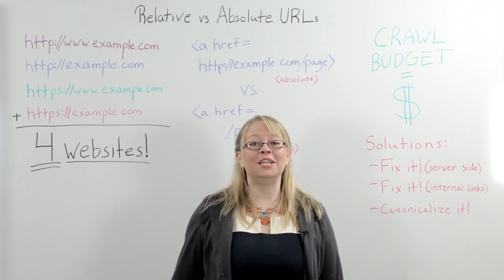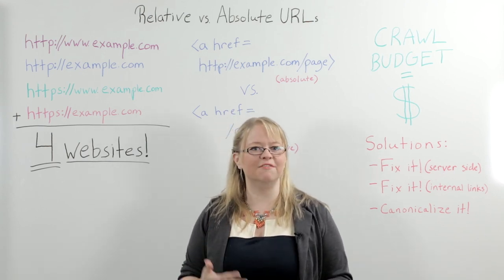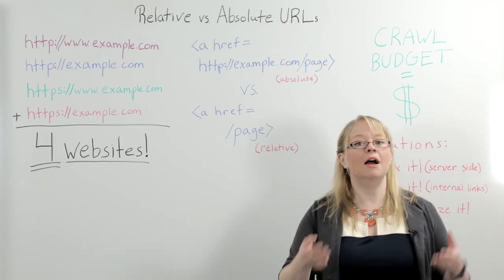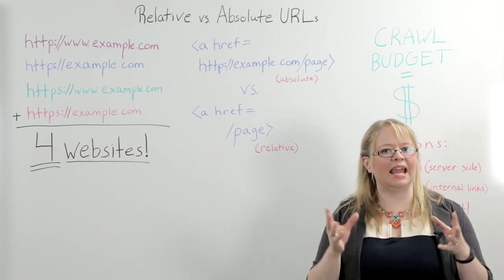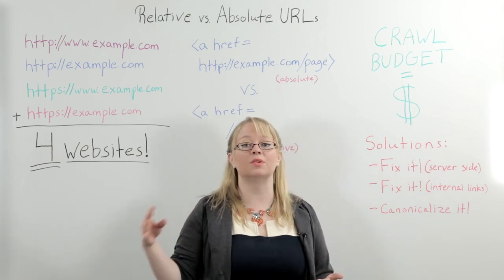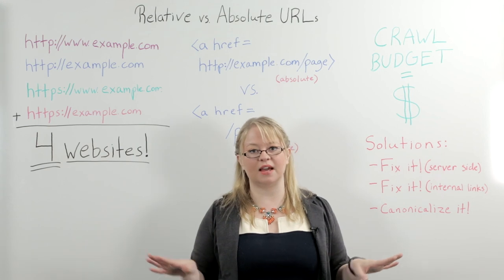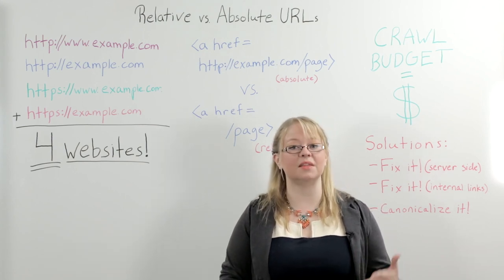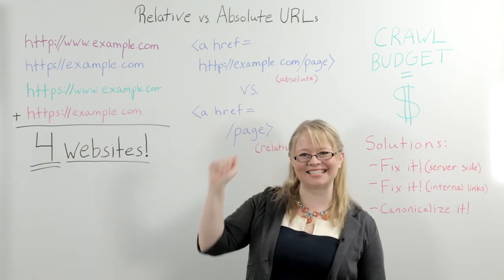Ruth Burr Reedy - Relative or Absolute URLs? - Whiteboard Friday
It was once commonplace for developers to code relative URLs into a site. There are a number of reasons why that might not be the best idea for SEO, and in today's Whiteboard Friday, Ruth Burr Reedy is here to tell you all about why.